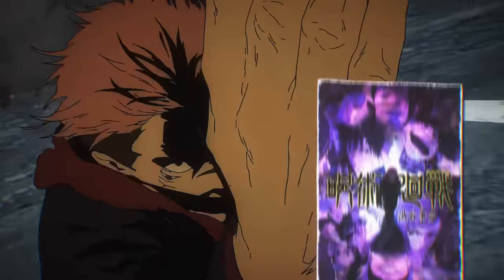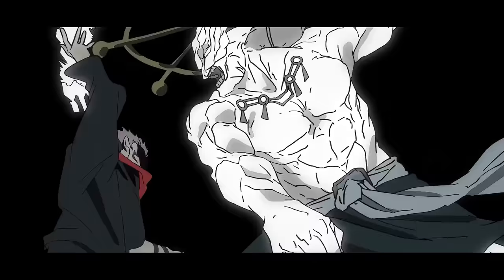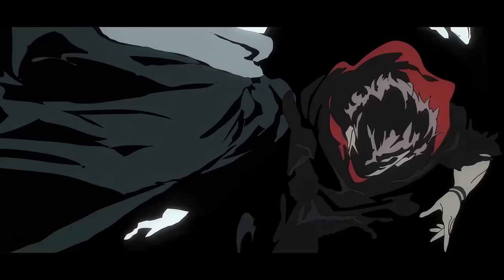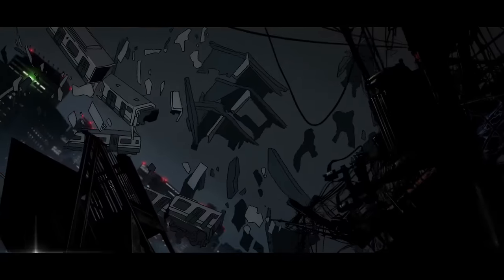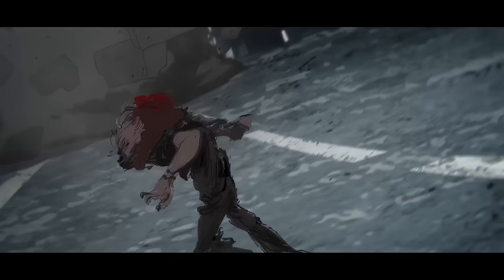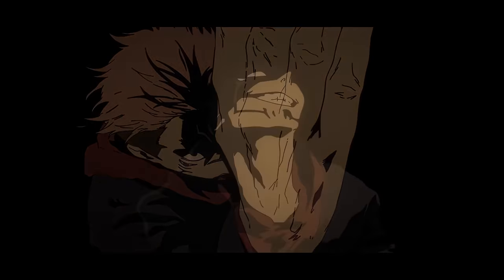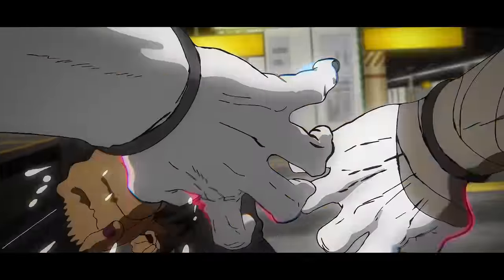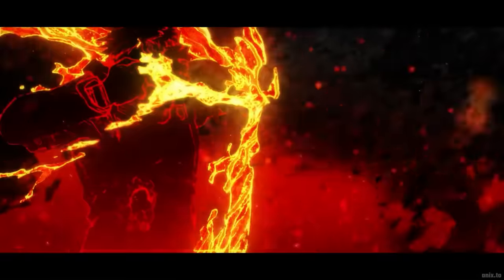MAPPA Animators Just Did The Impossible.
In this video, I go over the new cuts of animation in Jujutsu Kaisen's Season 2 Episode 17 Blu-Ray version... Which honestly made the fight between Sukuna and Mahoraga 13 times better... MAPPA animators seriously need a raise lol.

Rights to the anime clips used to go to Studio MAPPA.
All background music made by me.

Bunaye - MAPPA Animators Just Did The Impossible.